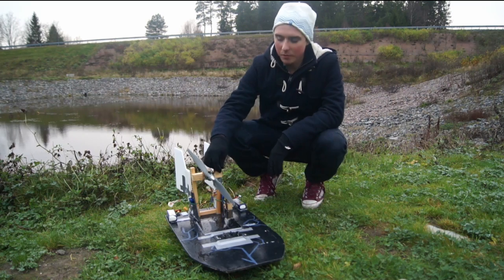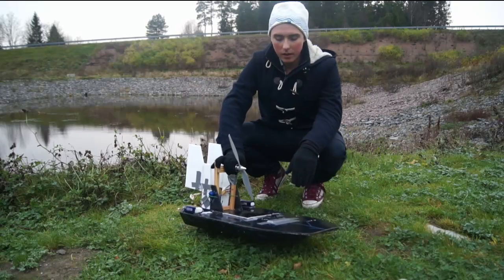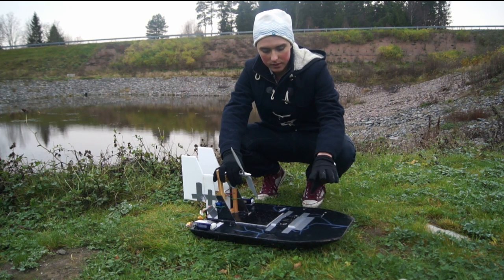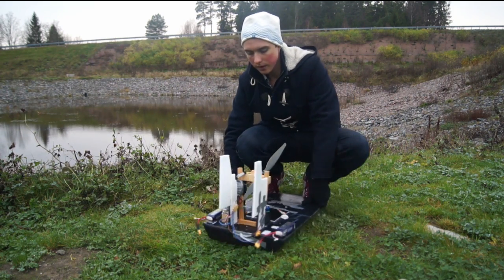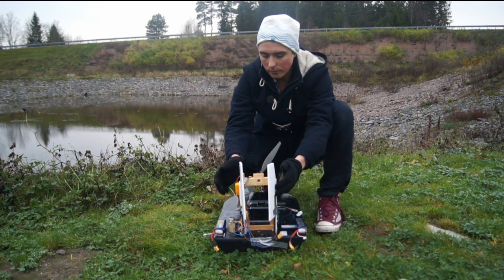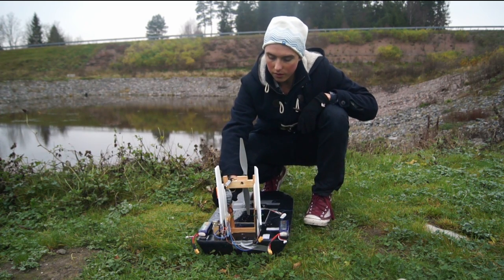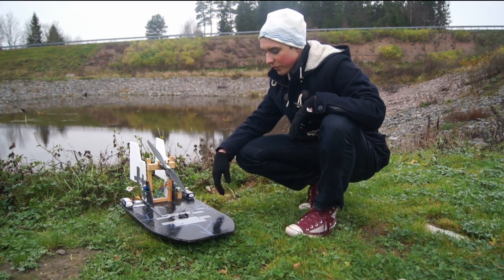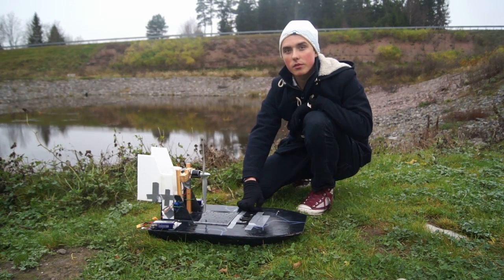Homemade Electric RC Airboat - RCLifeOn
Hi, I wish to present you my RC airboat, my first model ever built!

I built it together with my father in 2010, and didn't know anything about RC since it was my first build. I used what I had lying around the house and therefore got my hands on a material I didn't know would cause so many problems. It's really heavy and absorbs the water. And that's why I used several layers of paint.

It's powered by 2x 2200mah 3s lithium-polymer batteries and has a 1000kv NTM 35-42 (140g) electric motor. Even though it's heavy the motor still makes the airboat go quite fast. I also used a gyro, 2 servos, a 50 amp speed controller and a orange receiver.

I will definitely use the airboat on the snow! The winter is approaching quickly, so it shouldn't take that long time till we have a layer of snow. I might even rig it with FPV!

Video Editing Programs:
LightWorks